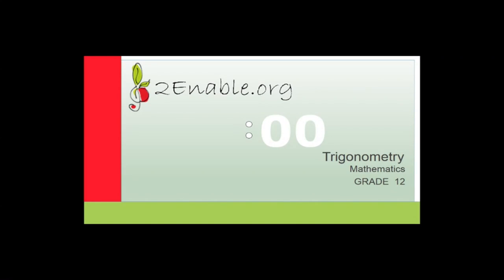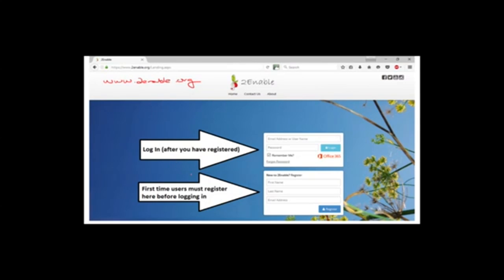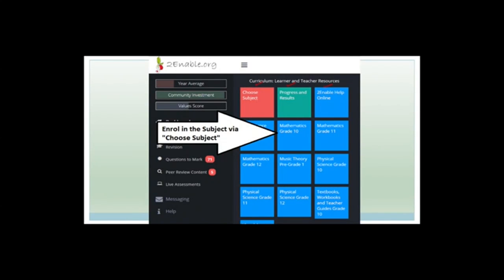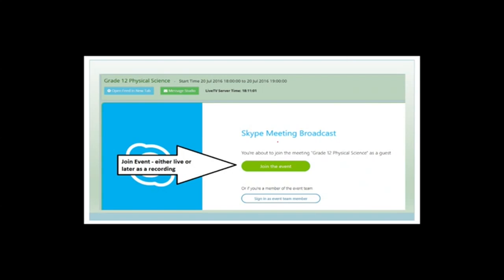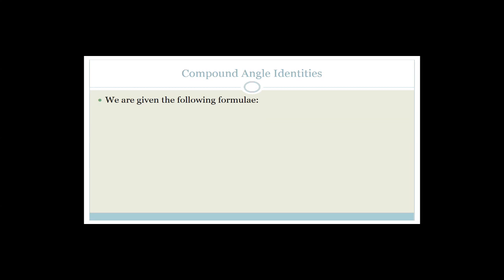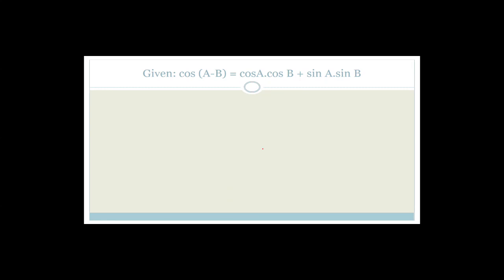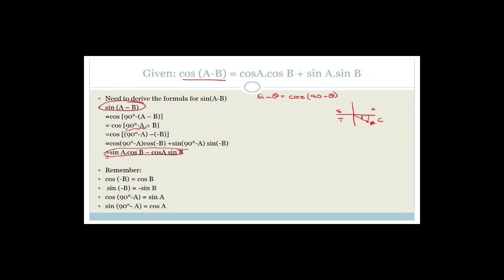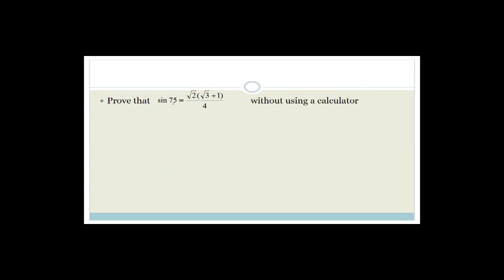Trigonometry Week 13.1 Revision